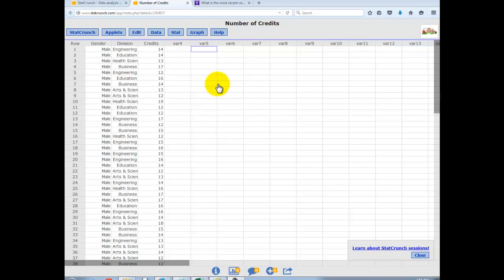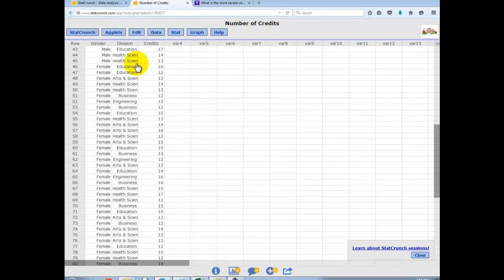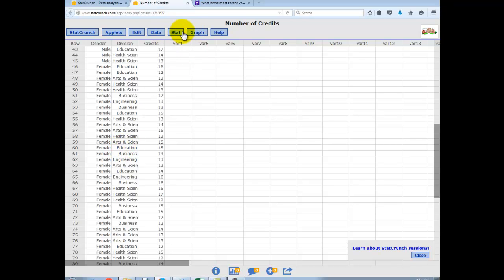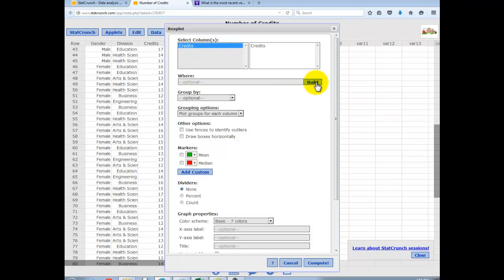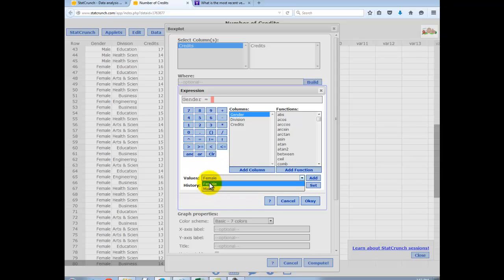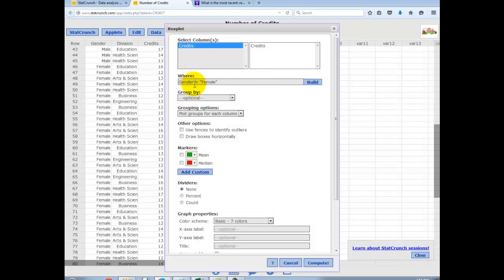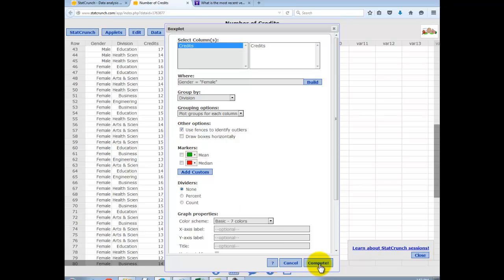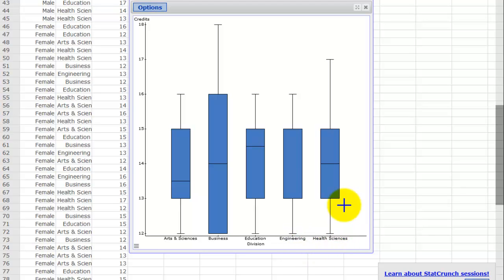Final Project Data Demonstration 2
Quick video to demonstate how to make side by side boxplots in StatCrunch